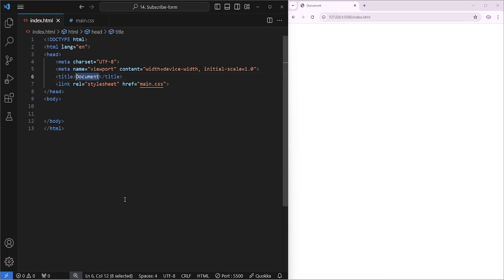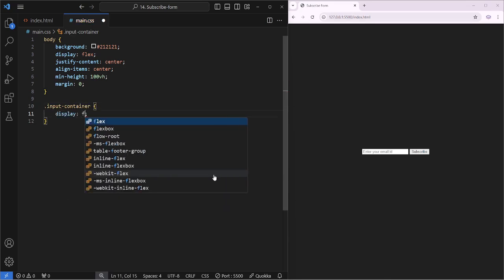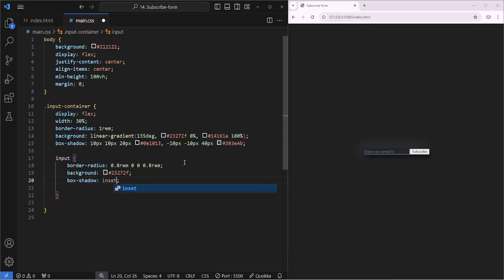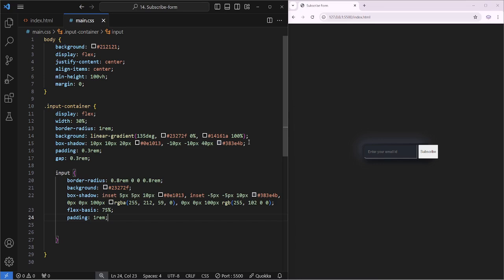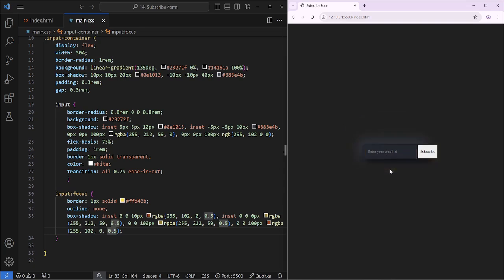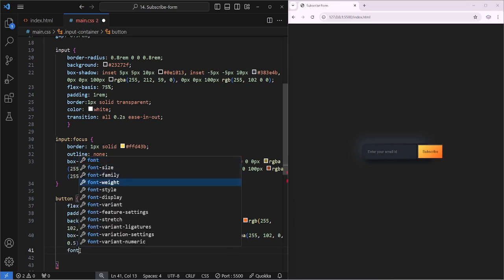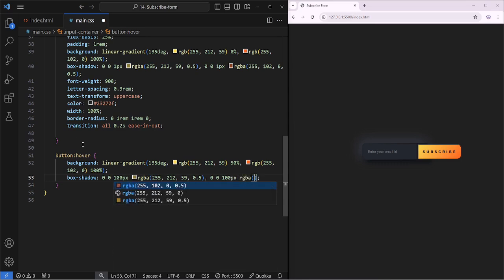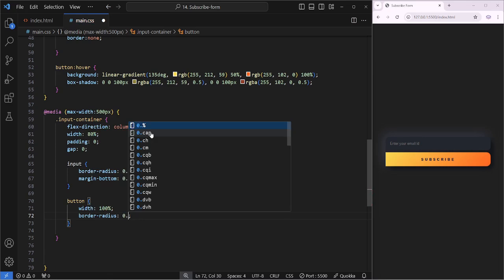Front End UI Elements | Responsive Glowing Subscribe Form using HTML5 and CSS3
Author Credits: Smit-Prajapati